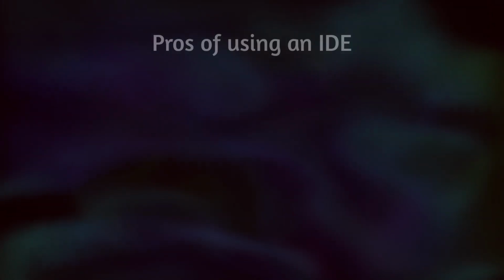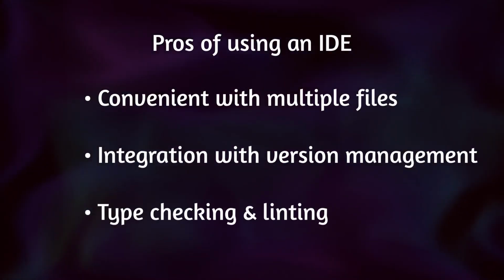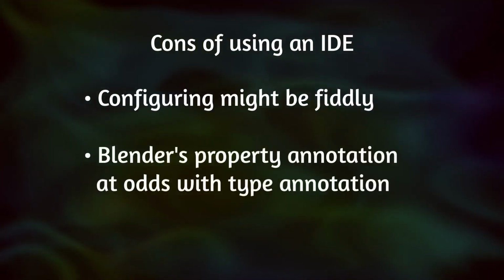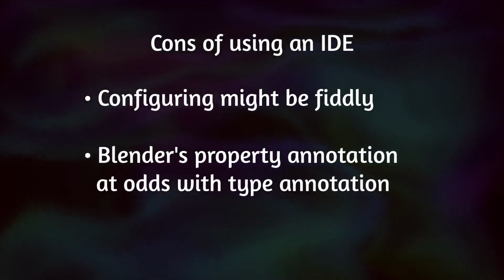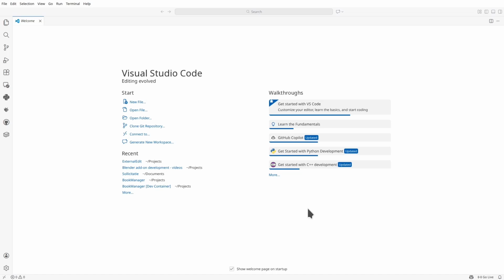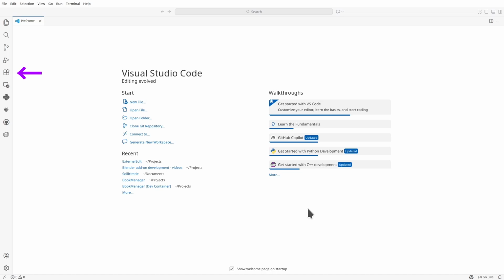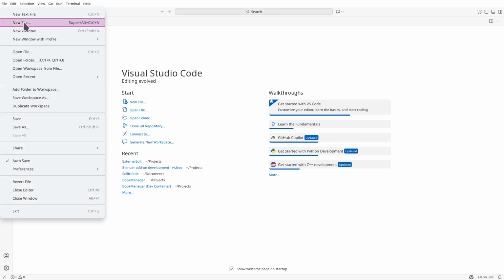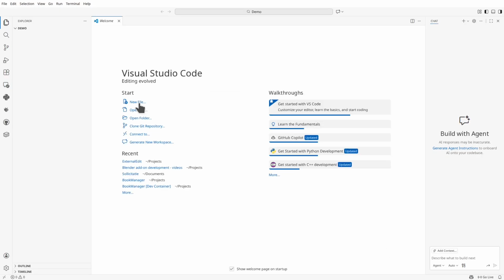External editors [Module: Getting started. Video 4 of 4. Optional]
In this bonus video we briefly discuss the pro and cons of using an external IDE,
and have a look at how you can configure Visual Studio Code to work with Blender
specific Python code.

## suggestions

## links

The (slightly unfriendly) discussion about the use of annotations for other goals than static type checking:

My GitHub repository that shows how to set up a stand-alone Blender environment
inside a Docker container, with all the necessary tools to test and profile add-ons: